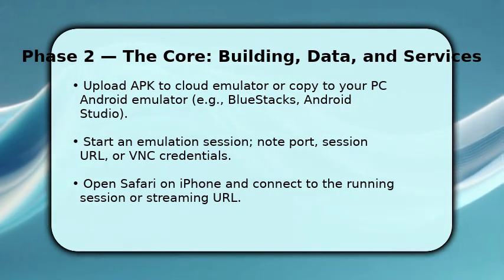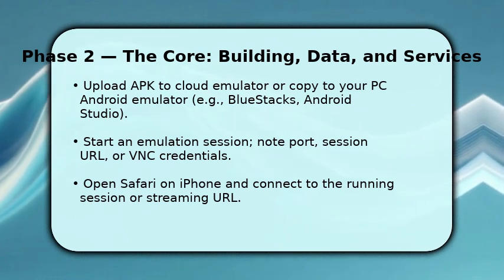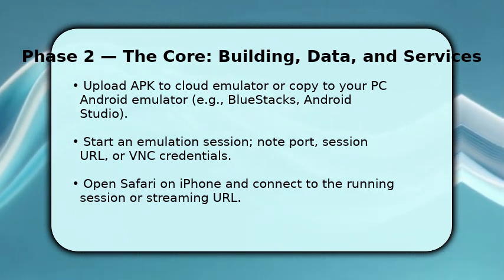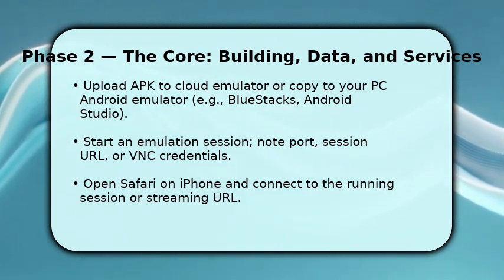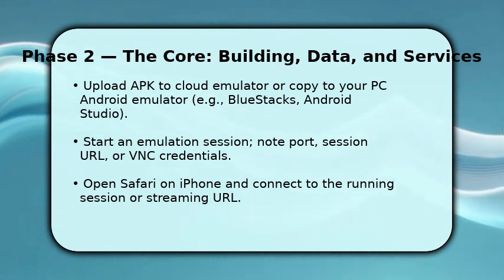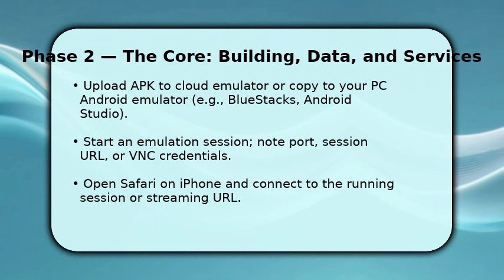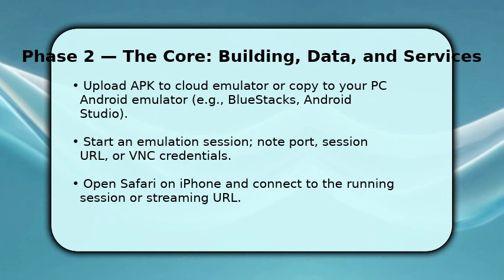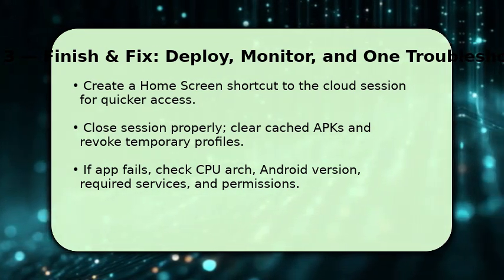How to Use Apk Ios - Easy Guide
How to Use Apk Ios - Easy Guide | 🔒 Surfshark VPN Deal — Stay private and secure. $1.99/mo + 3 Months Free ▸

Discover the step-by extrication of APK files for iOS devices with our comprehensive guide. Learn how to bypass restrictions and install apps not available on your Apple gadget, ensuring you have access to a wider range of applications.

APK, iOS Bypass Guide, Install Applications Not Available, Extract APK Files for iOS Devices, Bypass Restrictions iPhone/iPad,